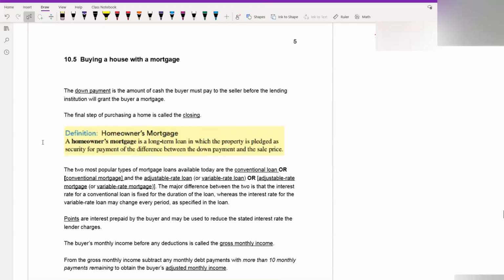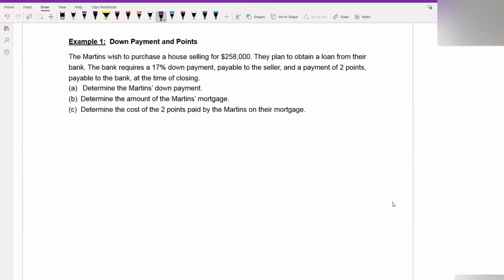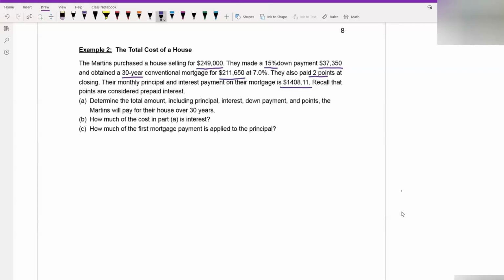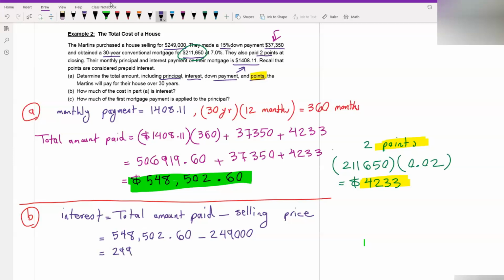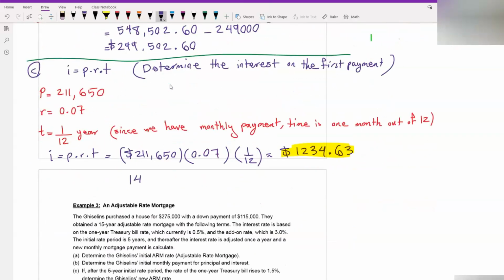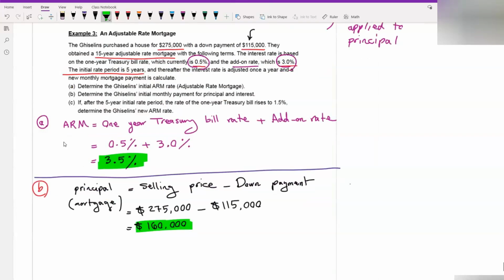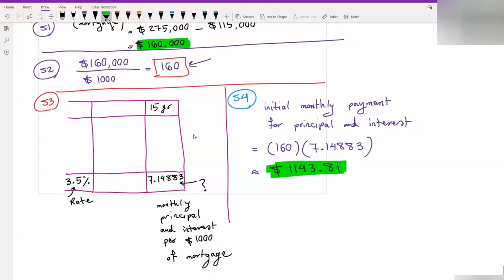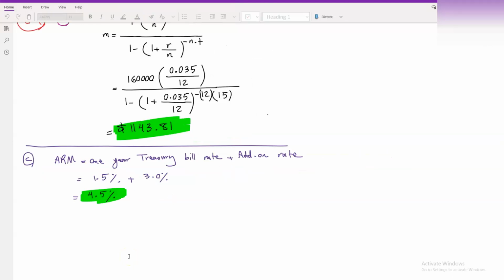Mathematical Ideas and Applications - Section 10.5